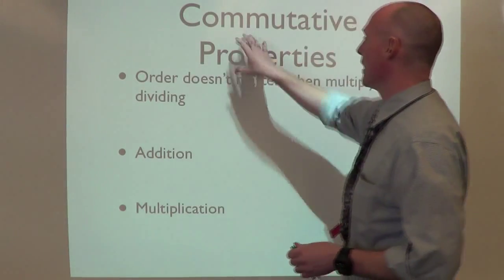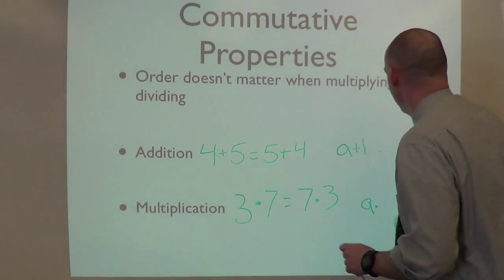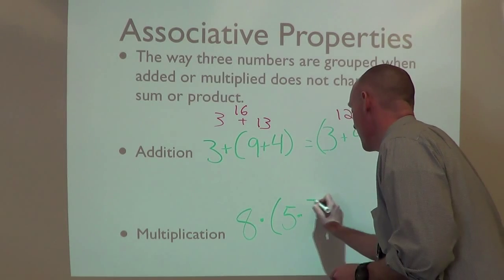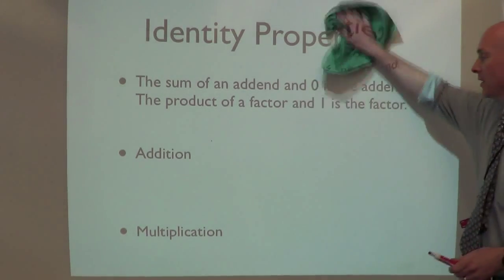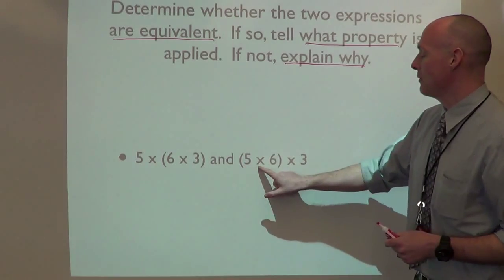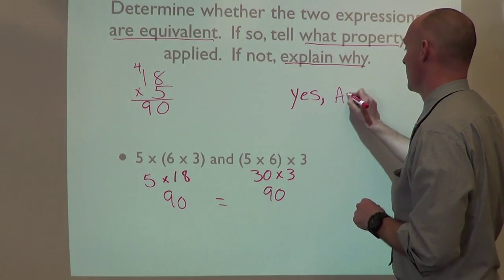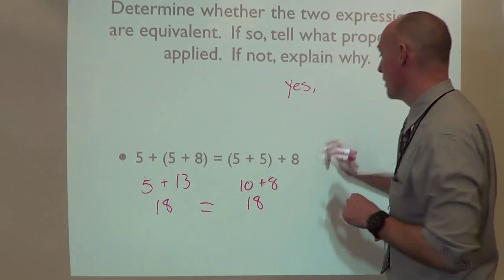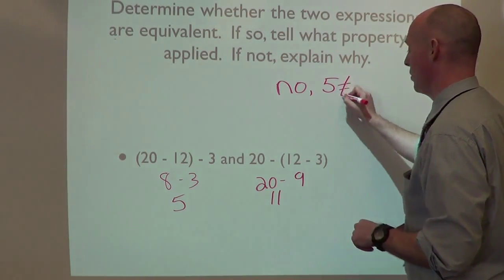Lesson 6.5 Properties